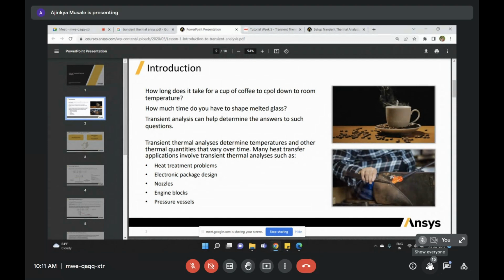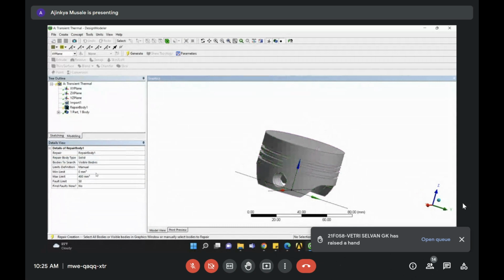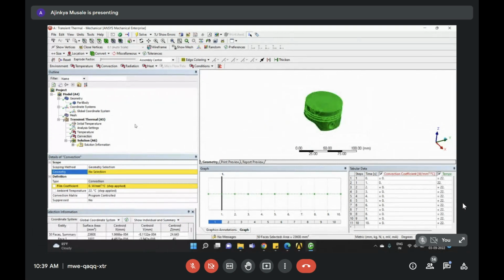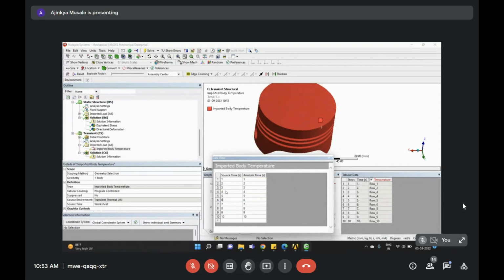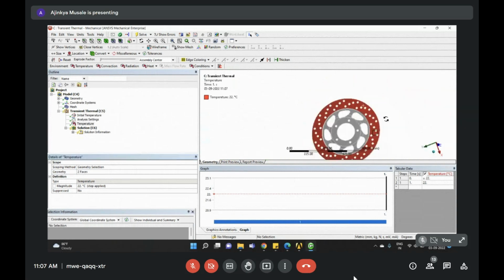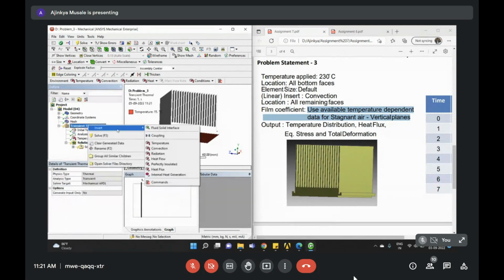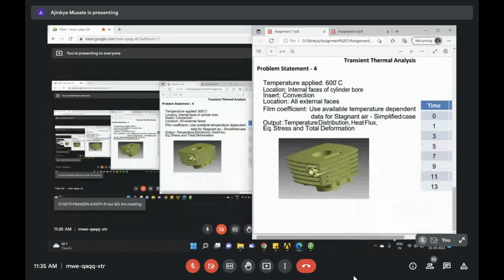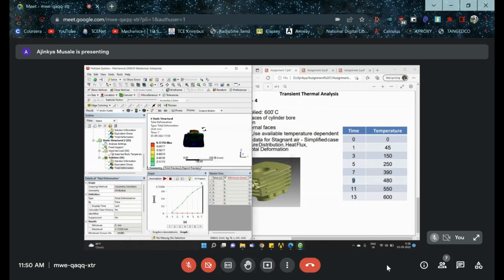ANSYS DAY 6 Training